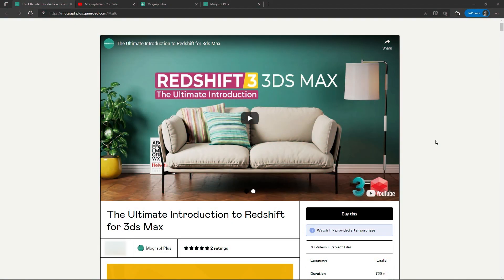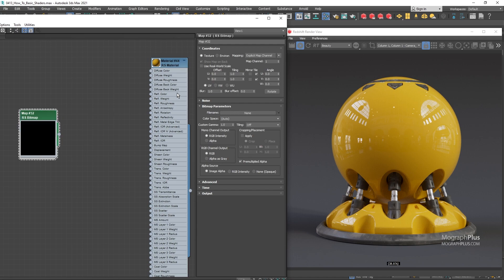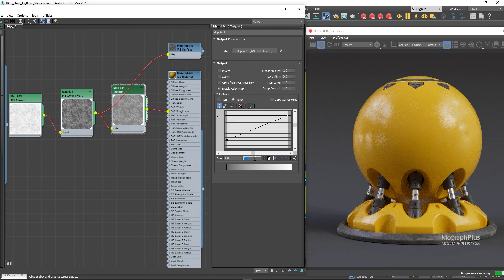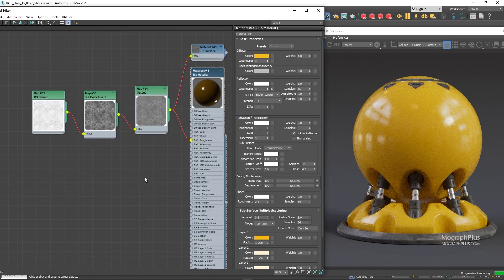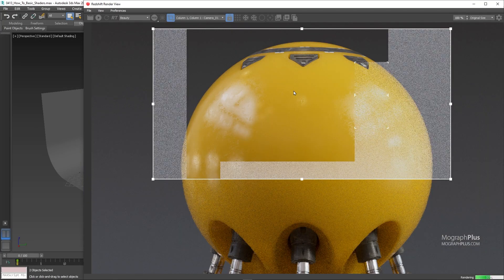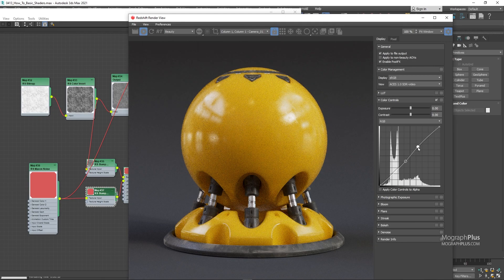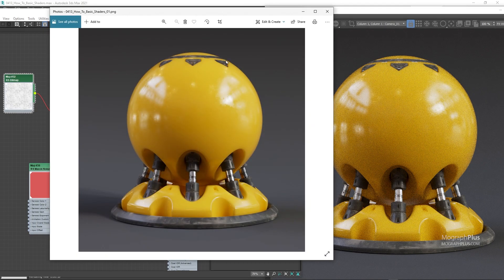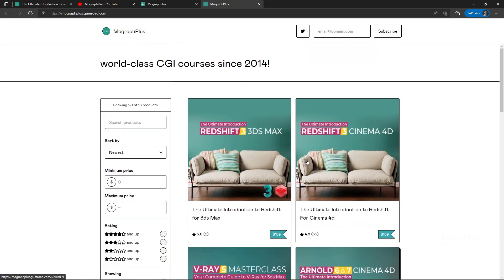How to Create Realistic Plastic Shaders in Redshift for 3ds Max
In this video tutorial which is a free samples from our online course "The Ultimate Introduction to Redshift For 3ds Max" , we learn how to approach creating Plastic Shaders in Redshift for 3ds Max.